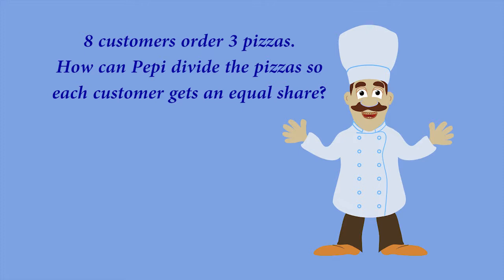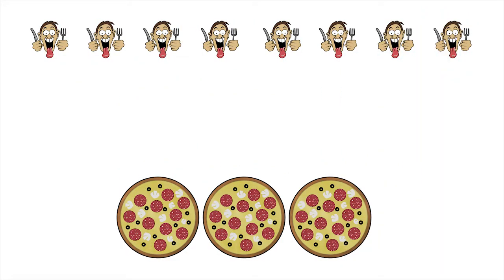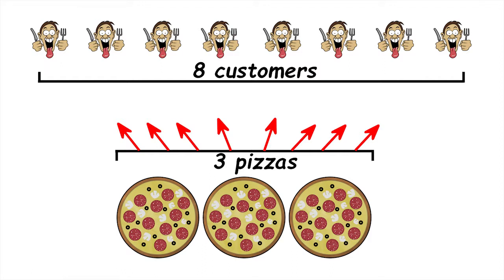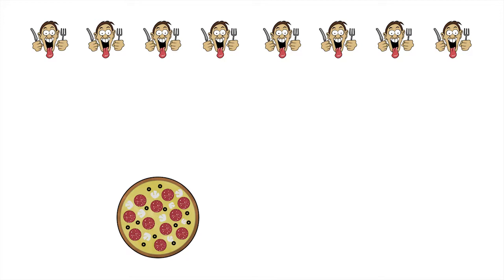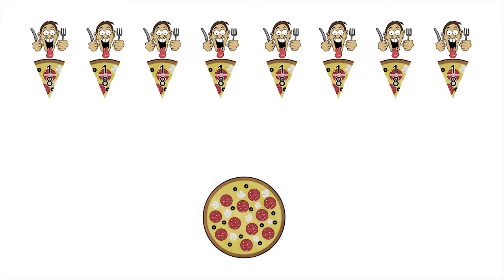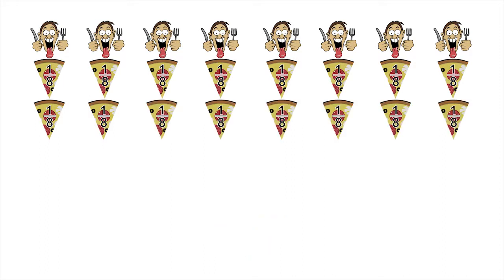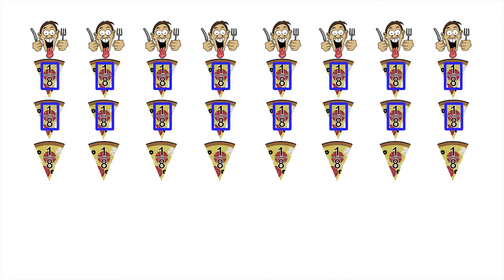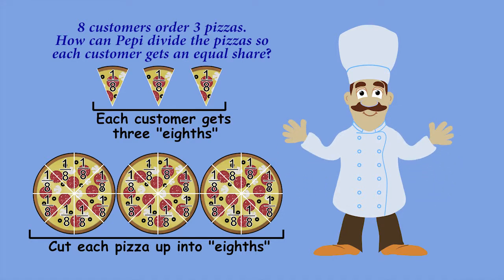Pizza Fractions: 3/8 by Peter Weatherall